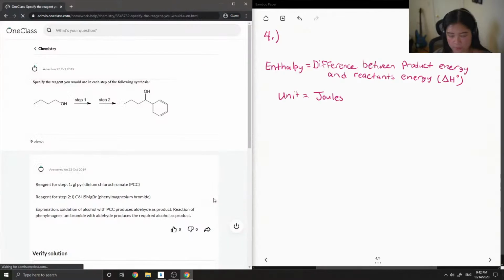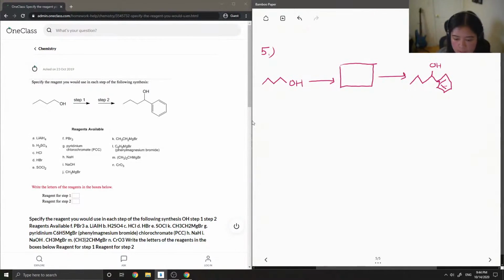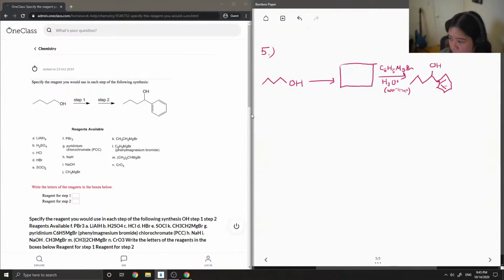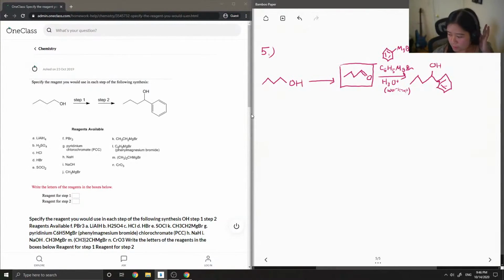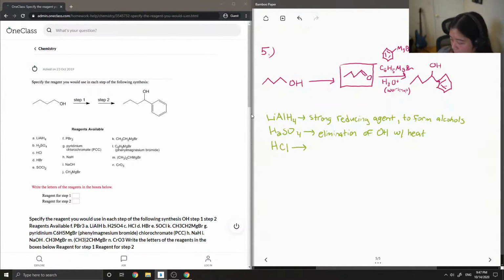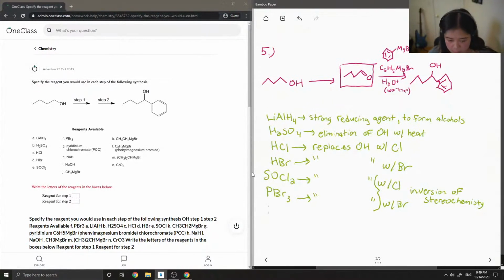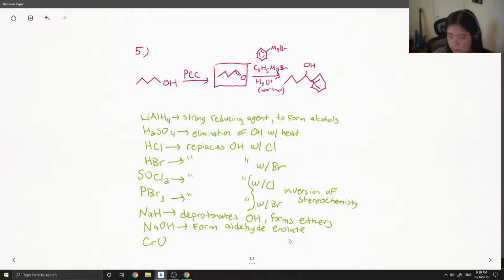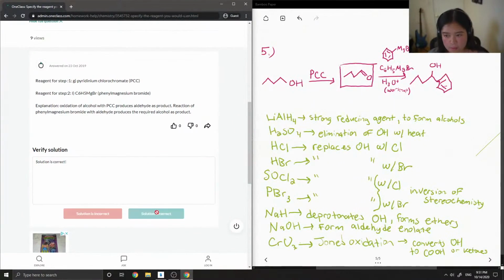Specify the reagent you would use in each step of the following synthesis OH step 1 step 2 Reagents